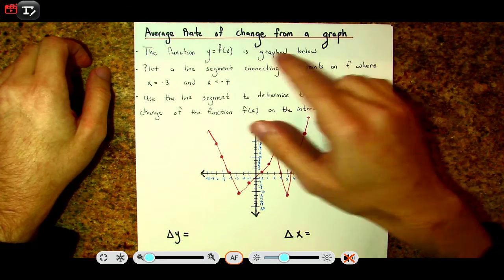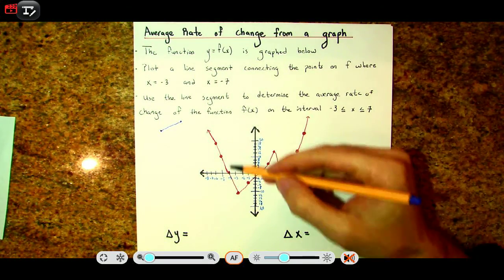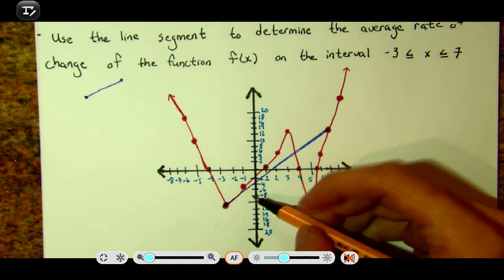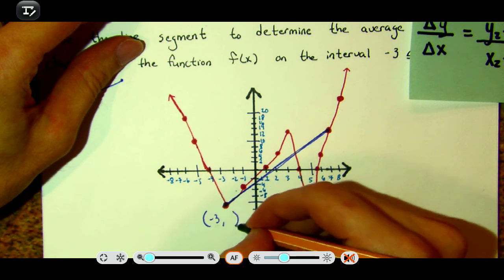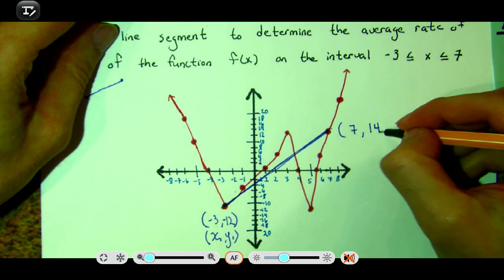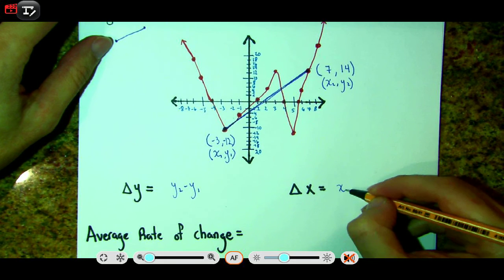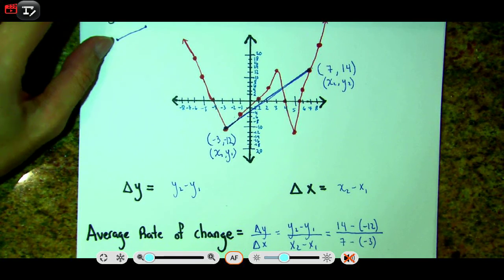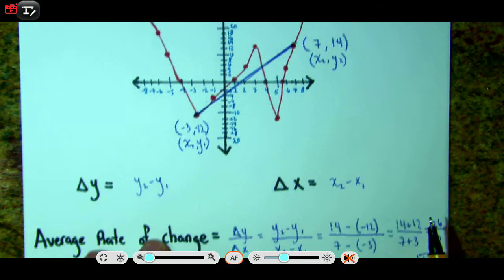Calculus Lesson # 1 - Average Rate of Change